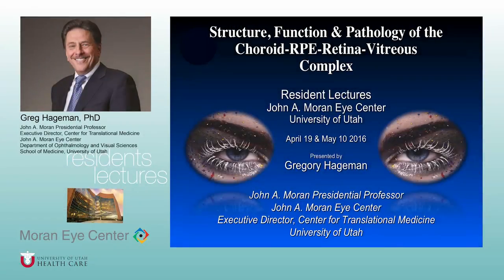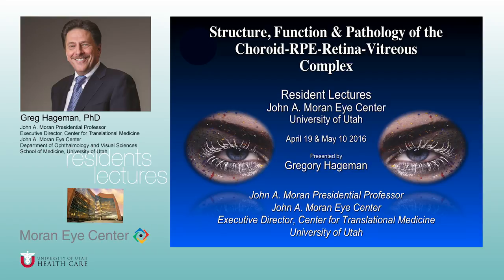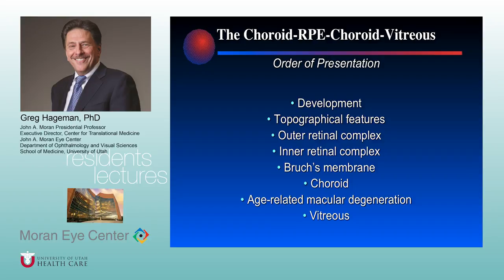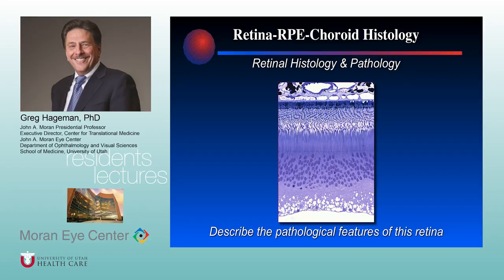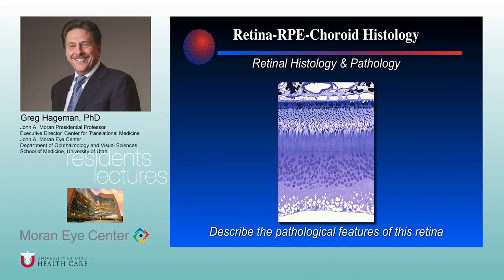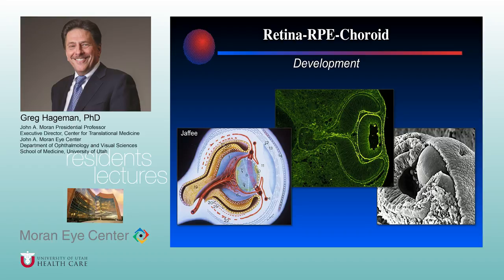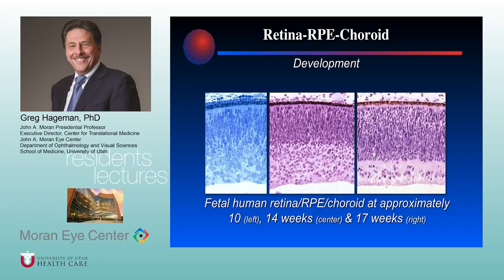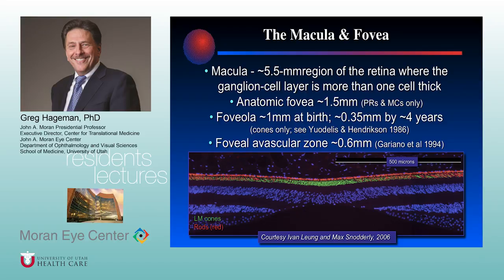Structure, Function & Pathology of the Choroid-RPE-Retina-Vitreous Complex - Pt1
Title:  Structure, Function & Pathology of the Choroid-RPE-Retina-Vitreous Complex (Part 1)
Author: Greg Hageman, PhD, Executive Director, Center for Translational Medicine
Date: 4/19/2016